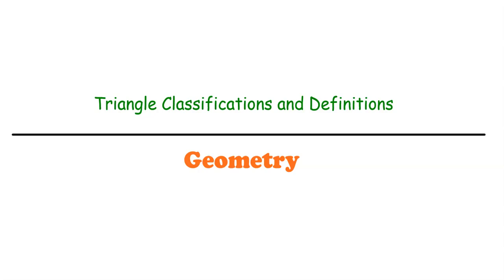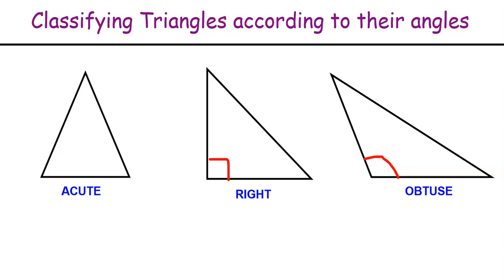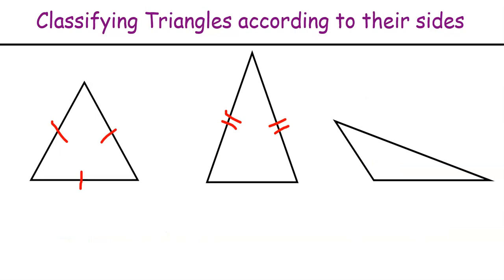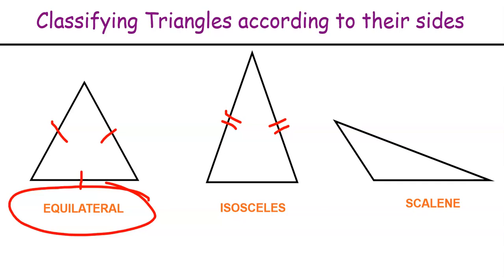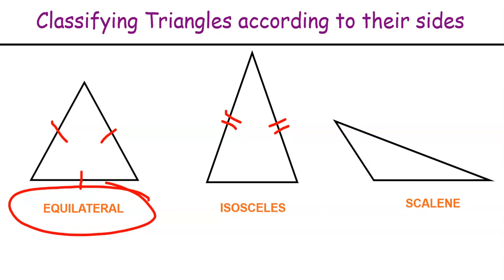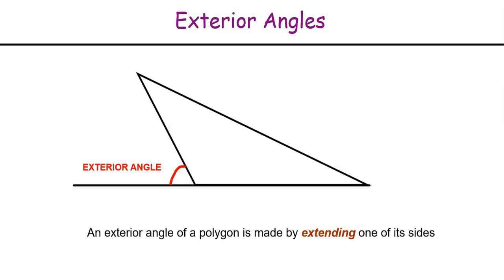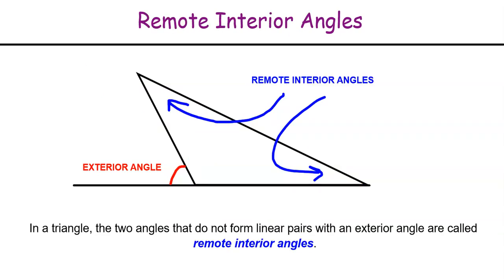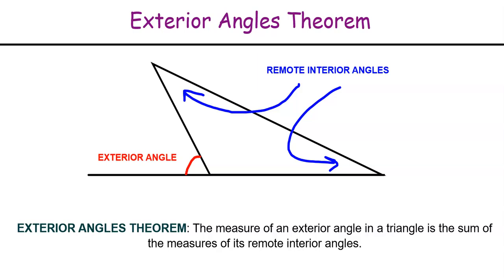Triangle Classifications and Definitions